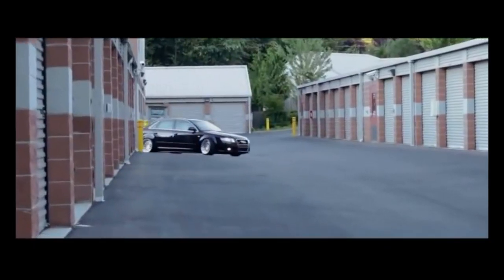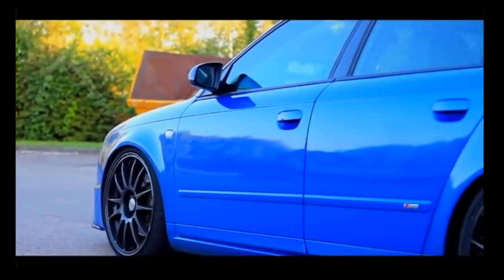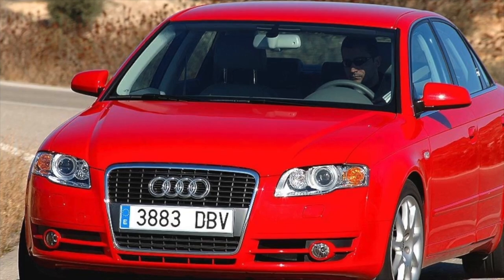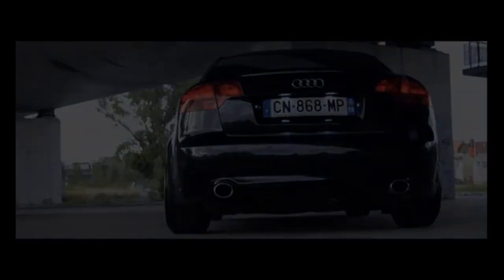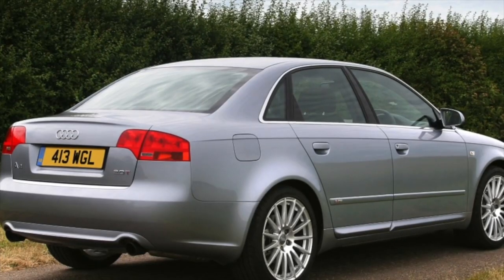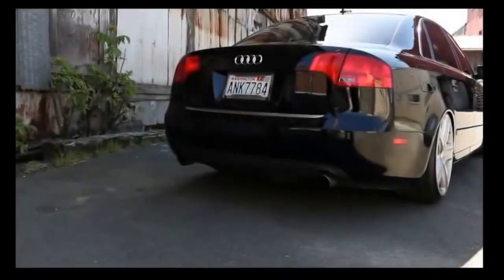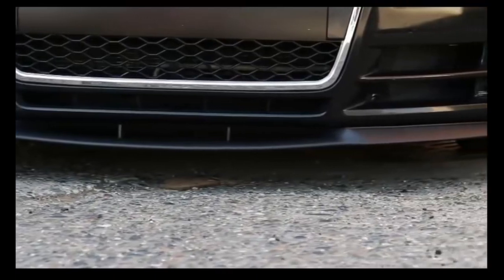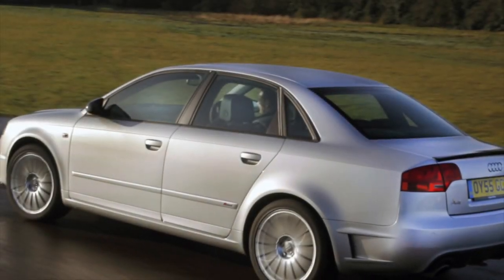Buying advice with Common Issues Audi A4 B7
Buying a Used Car Review! Audi A4 (B7) '2004–07 common problems, issues, defects and complaints